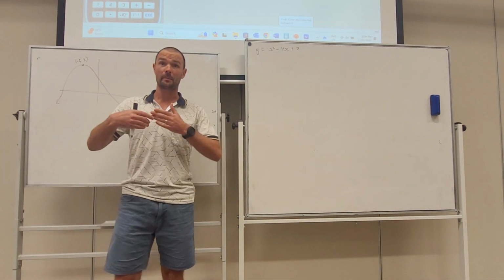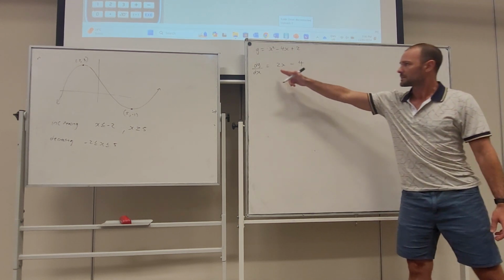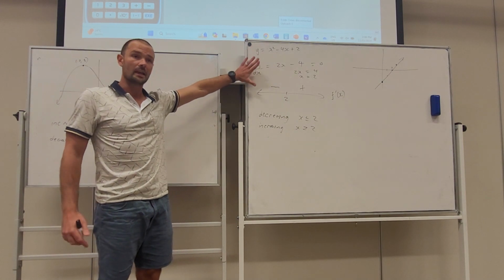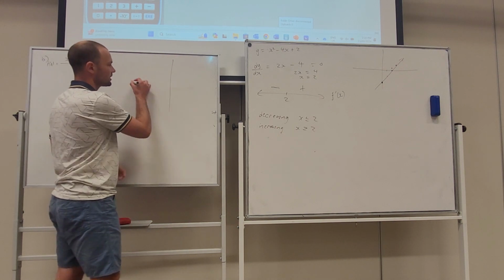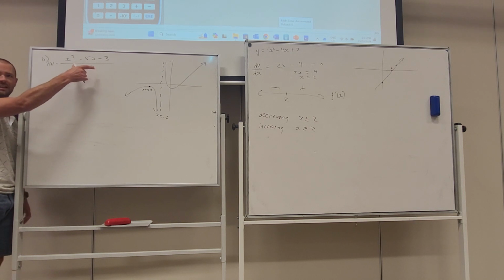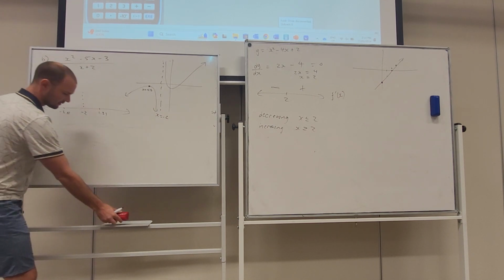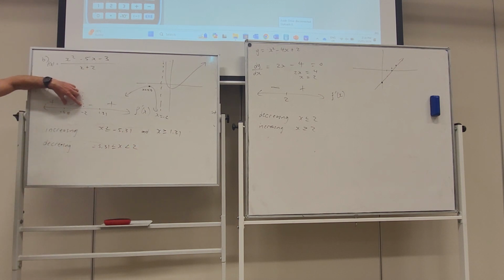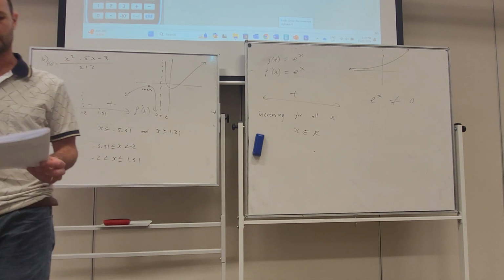3B Increasing and Decreasing Functions